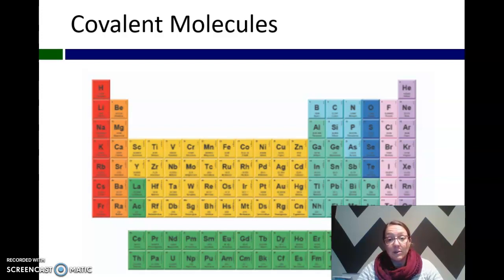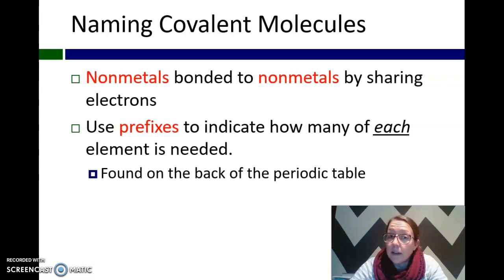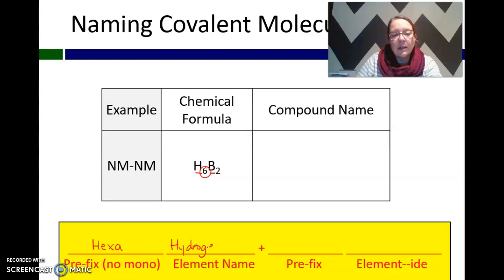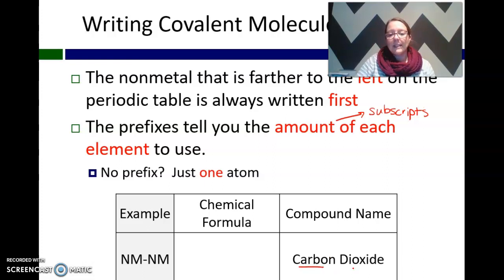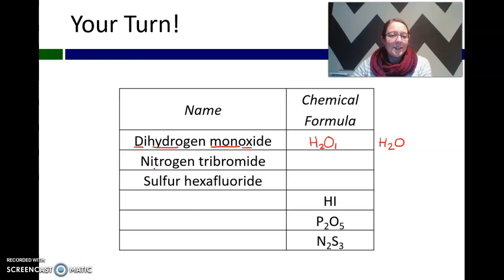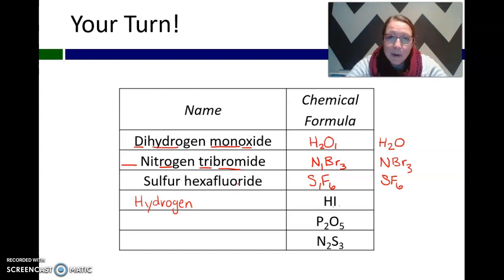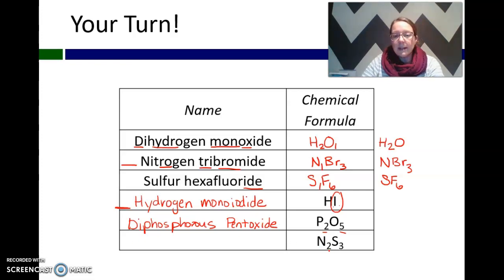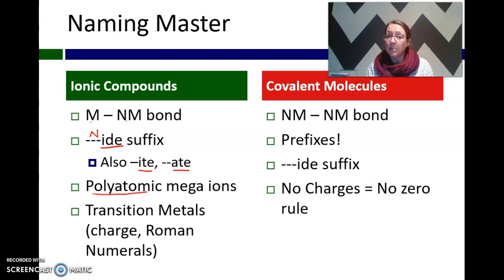Naming Covalent Molecules